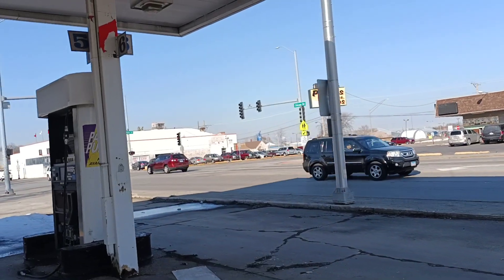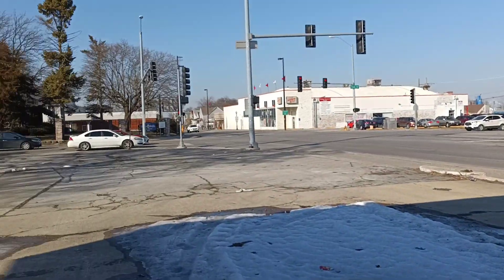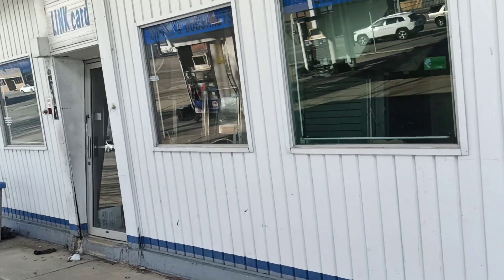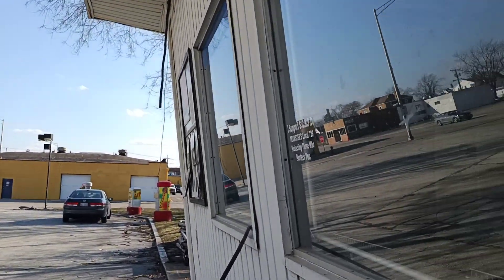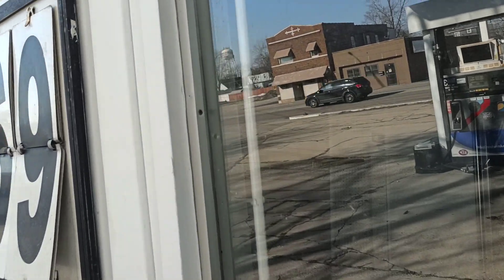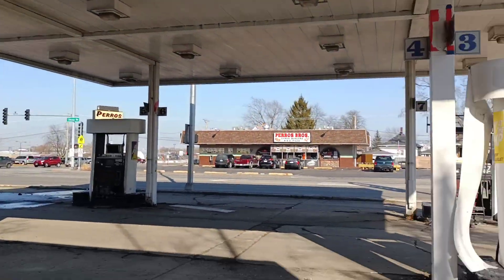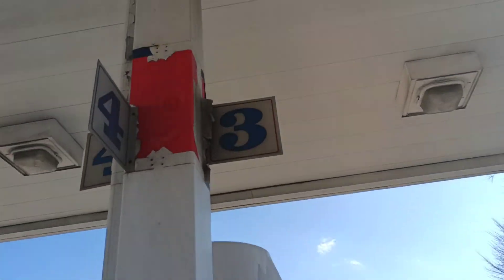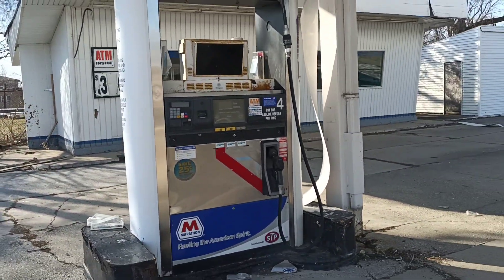Abandoned Marathon Gas Station. South Chicago Heights IL